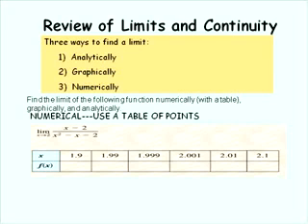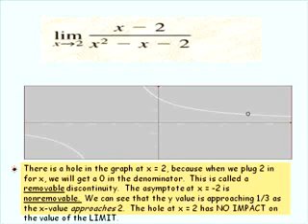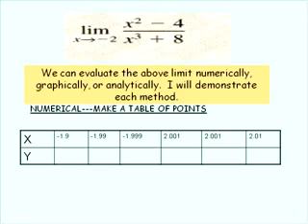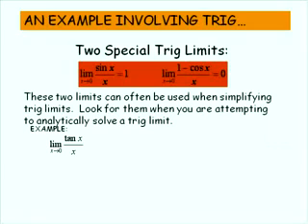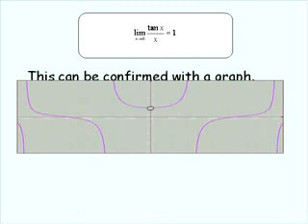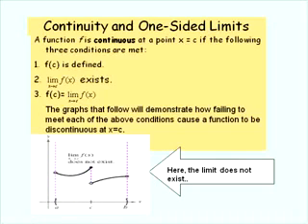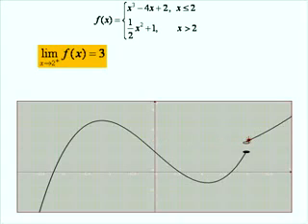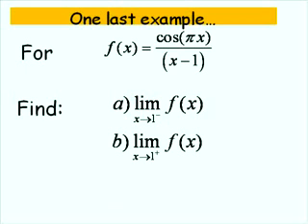Limits and Continuity